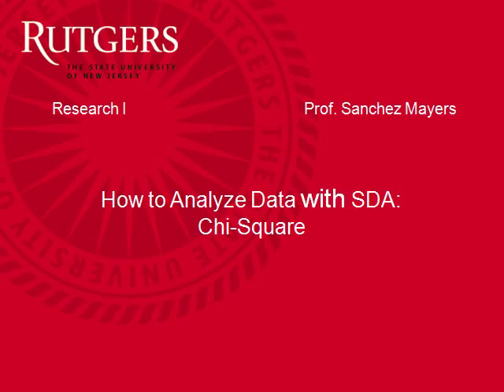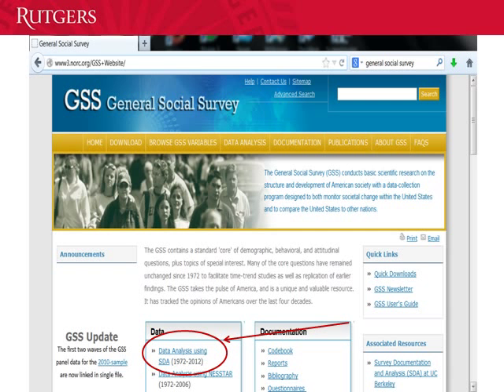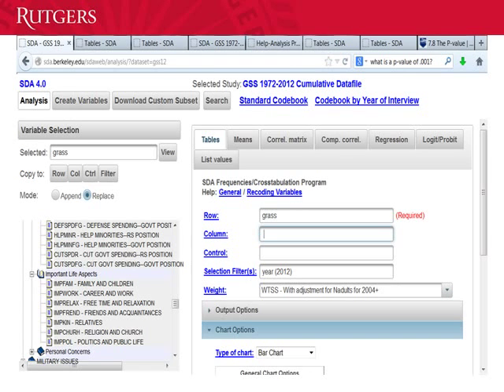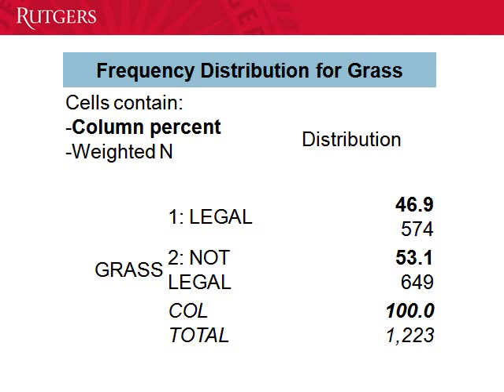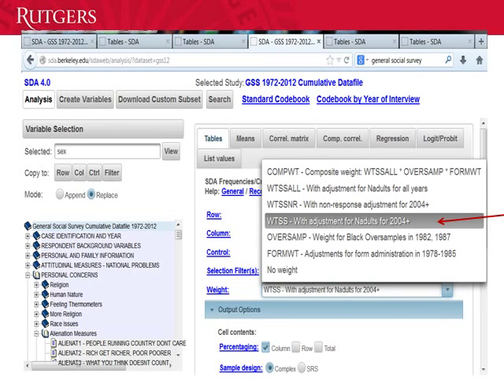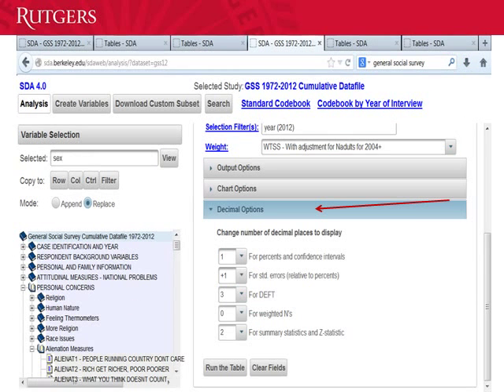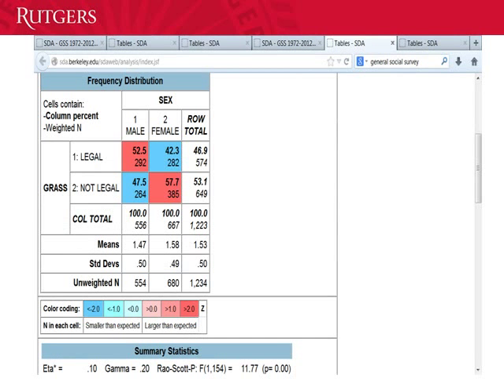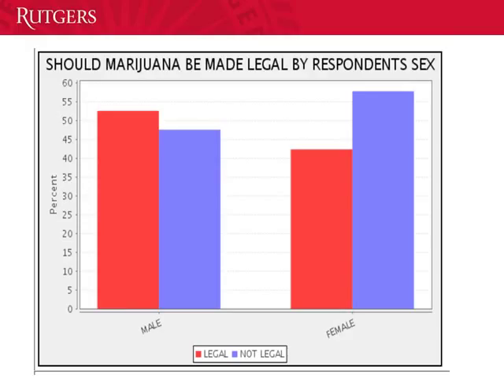How to Analyze Data with SDA Chi Square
How to analyze data from the general social survey and perform a chi-square test using the online stat program SDA (Statistical Data Analysis)